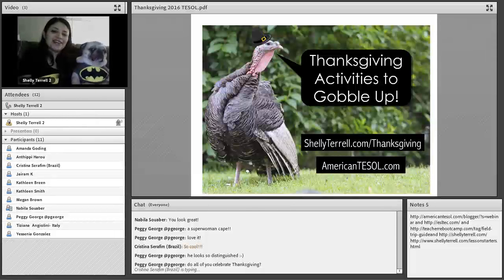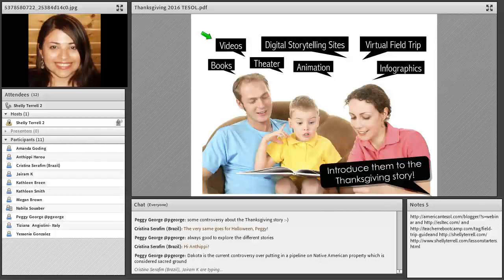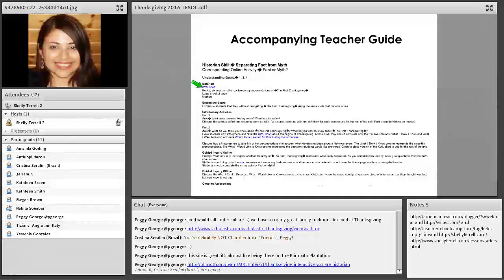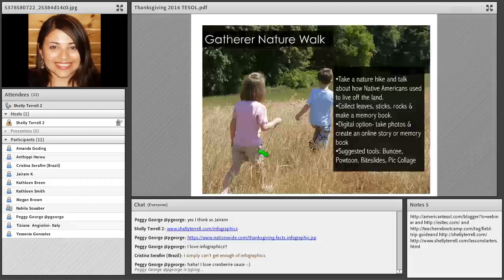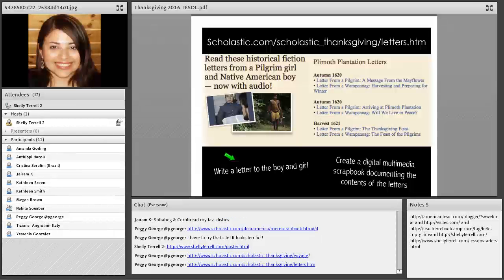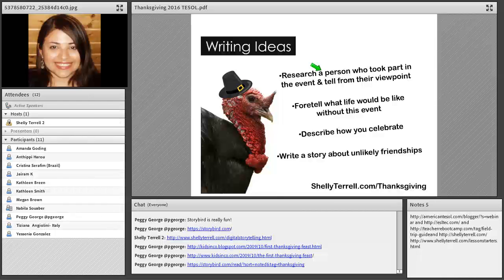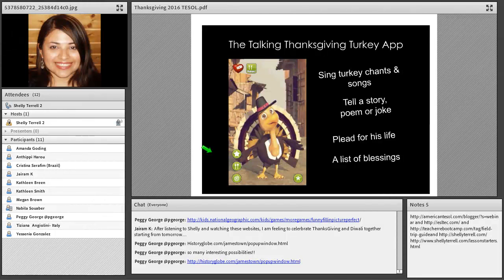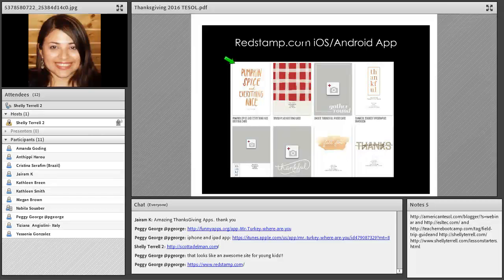Thanksgiving Activities to Gobble Up!, TESOL Webinar